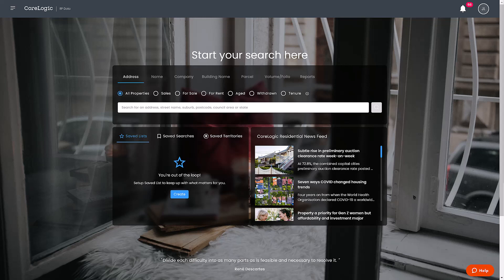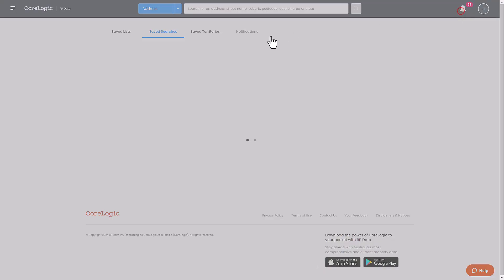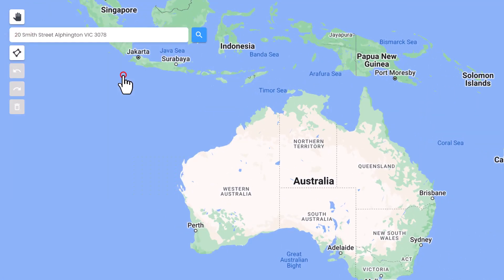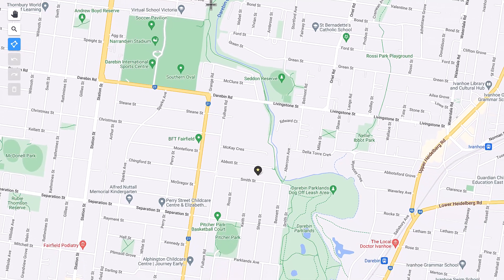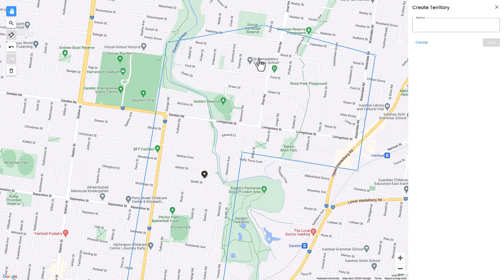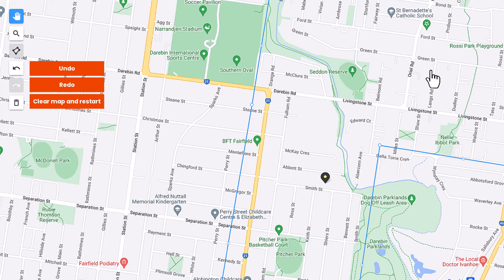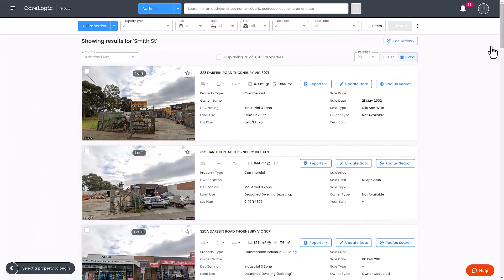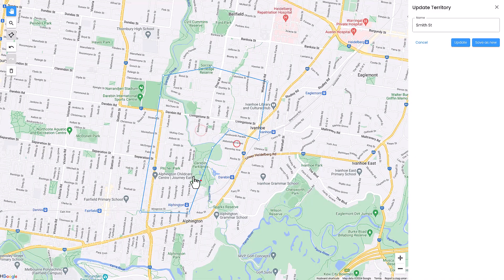Creating Saved Territories in RP Data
This video demonstrates how to create Saved Territories within RP Data, which can provide valuable insights into your local area. Find out more on the Help Centre